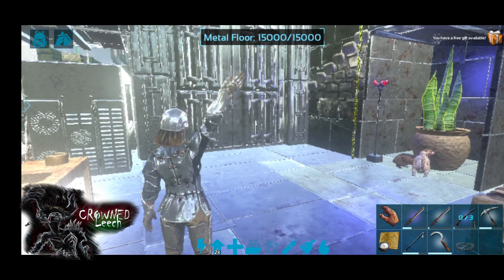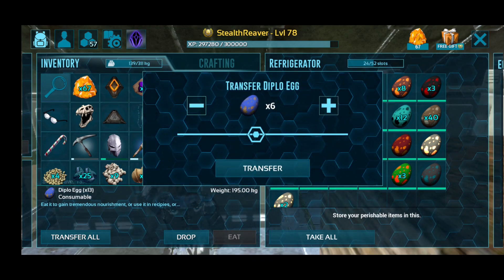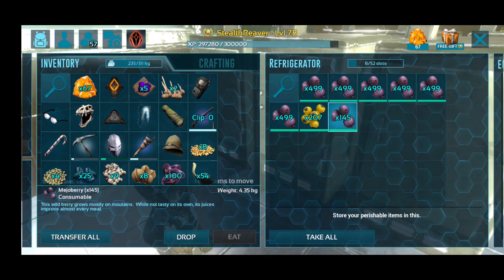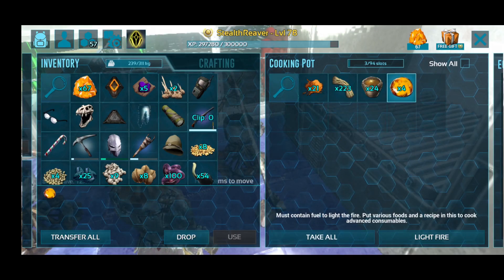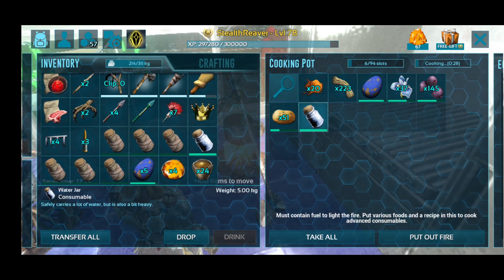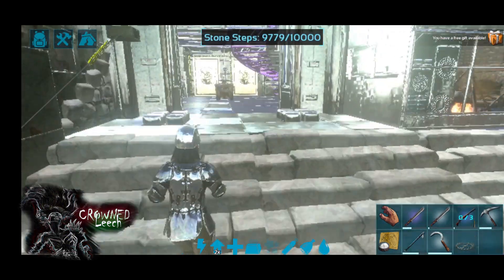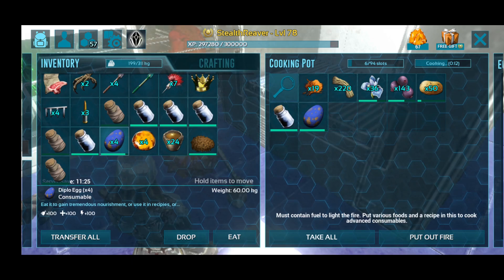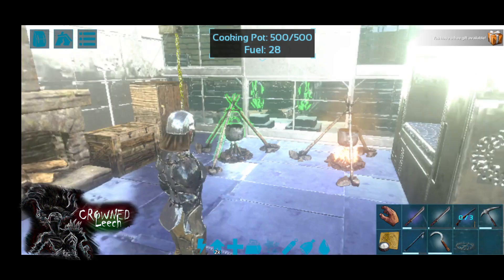How To Make Diplodocus Kibble In Ark Mobile!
Hi Guys,

Today we will be making Diplodocus kibble to go and tame the Allosaurus,,

Bee save out there warriors
00:00 Introduction
01:44 Ingredients
03:04 Original Recipe